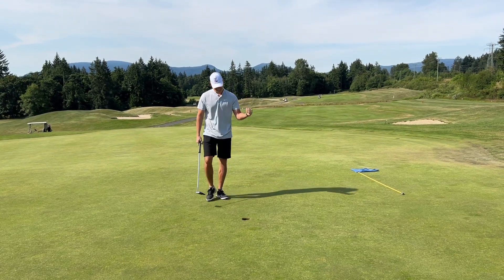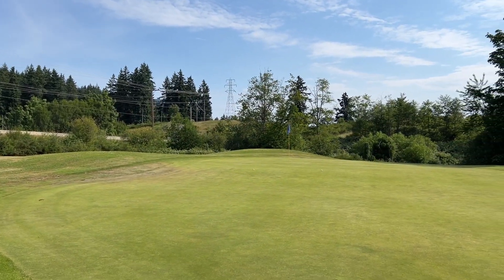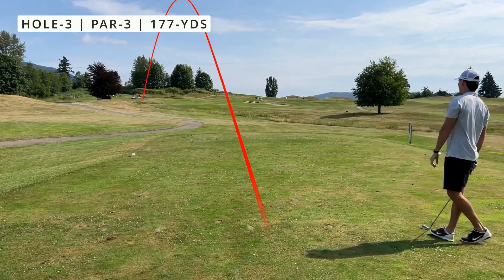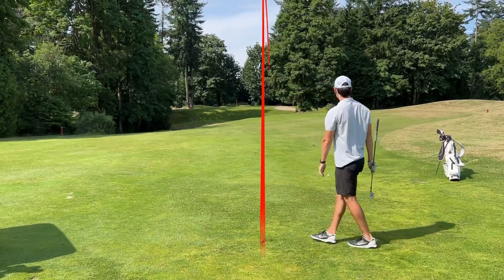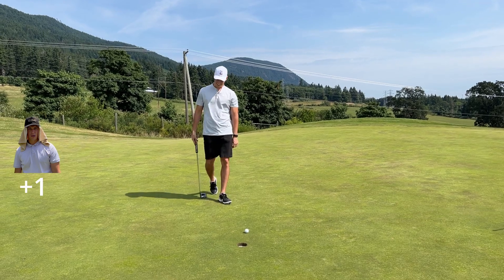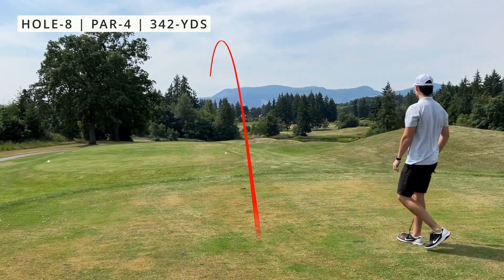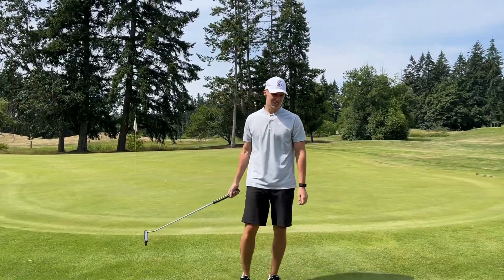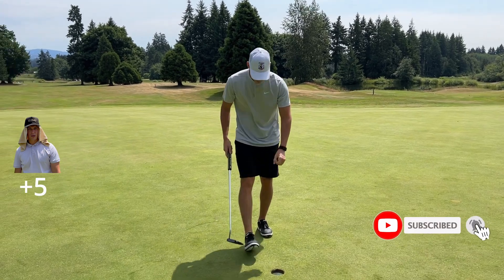Mid Handicap Golf Isn't What You Think It Is!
Join Graham for a 9 hole course vlog and see what mid handicap golf looks like.